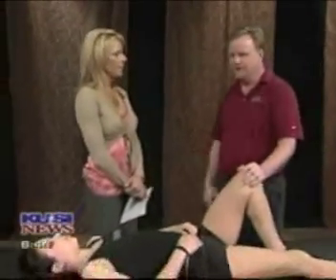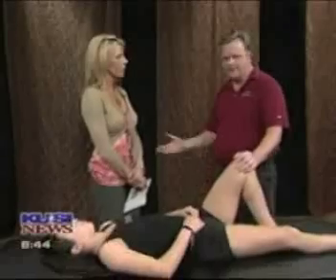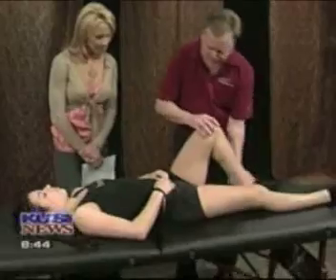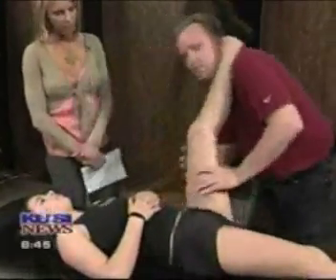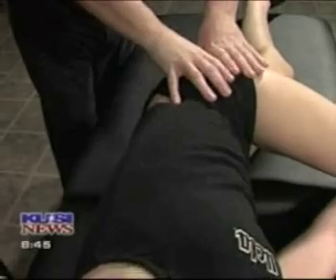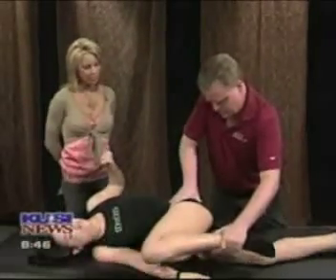Dan Selstad - KUSI Active Release Technique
Dan Selstad was interviewed by fitness expert Cindy Whitmarsh about the use of Active Release Techniques and the treatment of low back pain